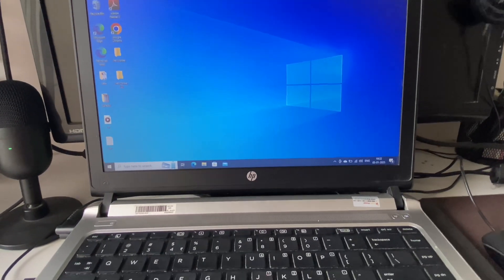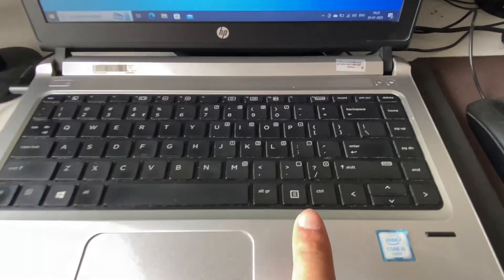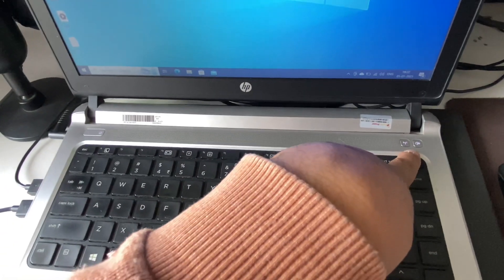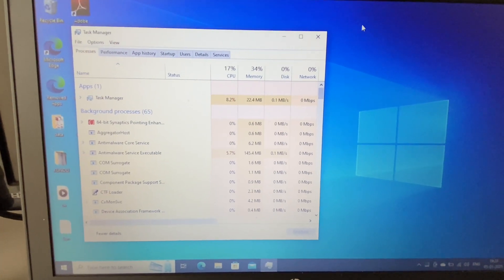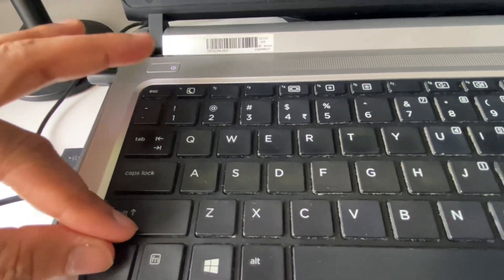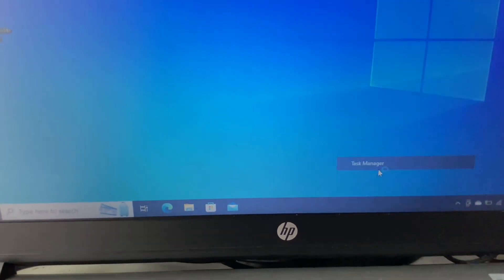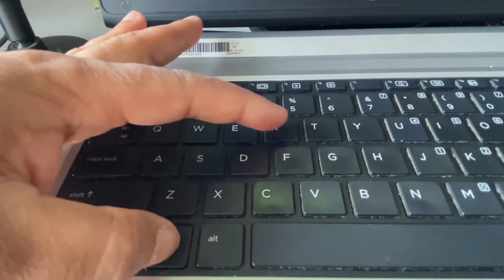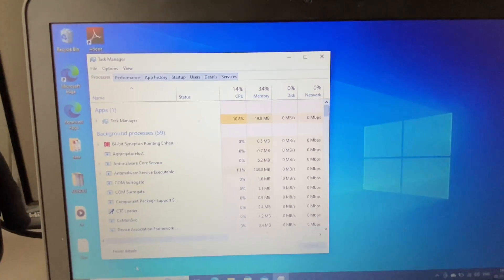How to Open Task Manager in Windows Laptop or PC - (4 Ways)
How to Open Task Manager in Windows Laptop or PC
How To Find Task Manager In Windows 10
How To Find Task Manager In Windows 11